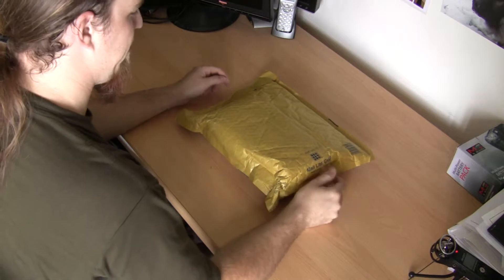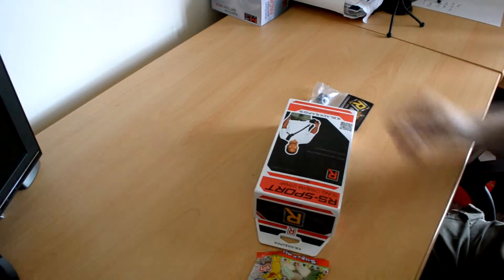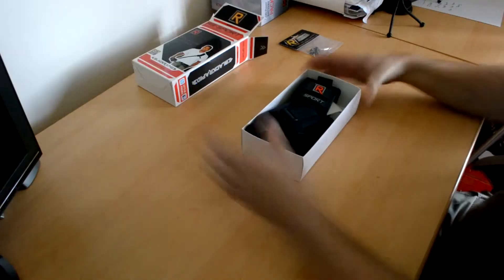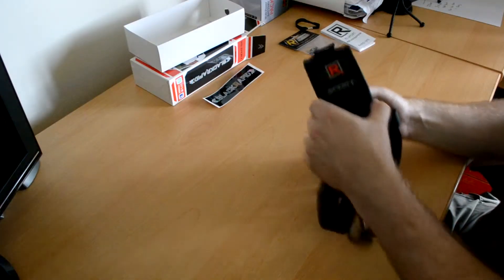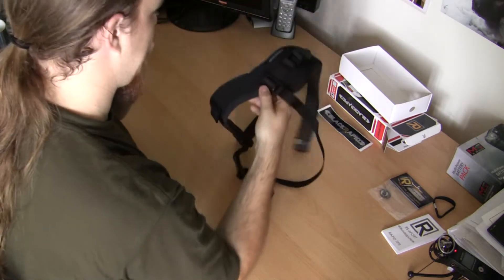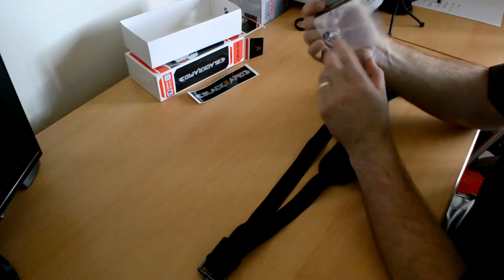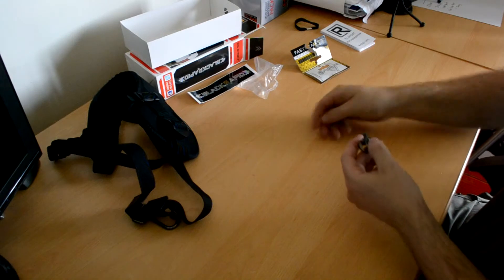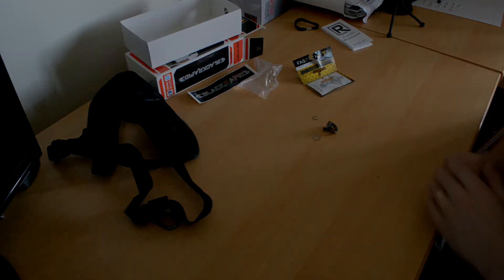Unboxing the Black Rapid RS Sport strap and fastenR-T1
Unboxing the Black rapid RS-Sport strap and the Black rapid FastenR-T1 Nikon and DSLR camera tutorials, guides and reviews. If you need help using your Nikon Dslr camera, then I will guide you through learning the controls and functions. I will also explain the fundamentals of photography such as ISO, aperture and Shutter speed.